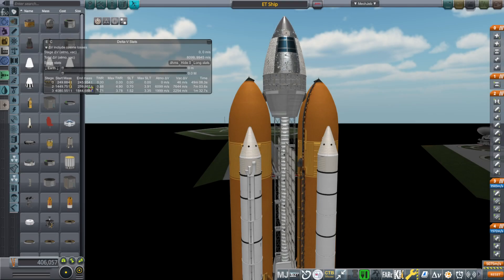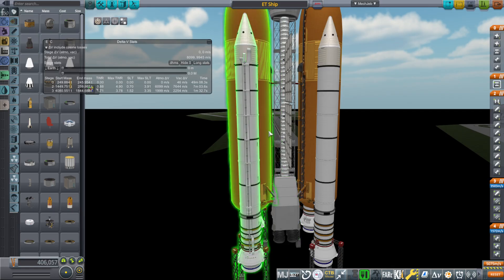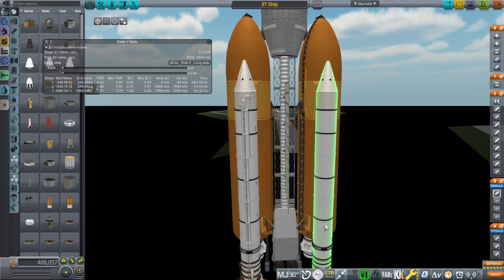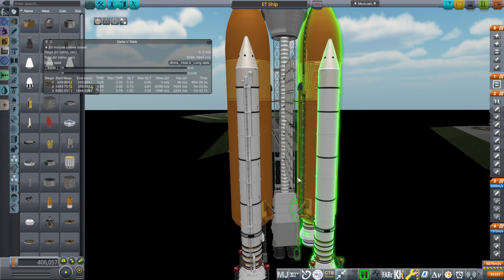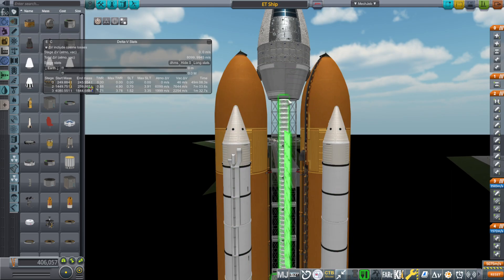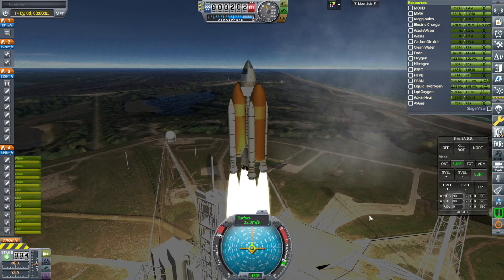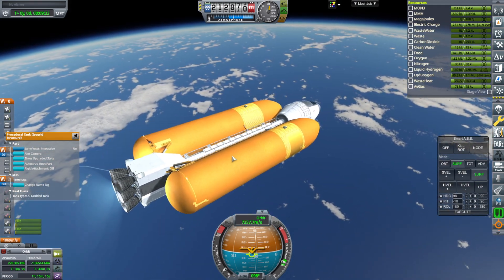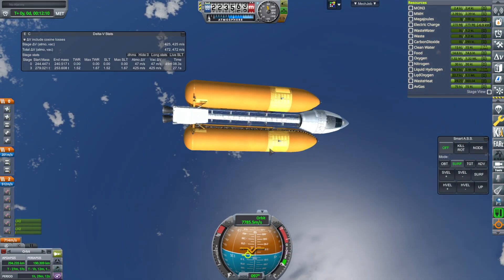External Tank Interplanetary Ship (RO in KSP 1.12)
I create an interplanetary ship using two Shuttle External Tanks with the intention of using the oxygen tanks as habitable space as well.